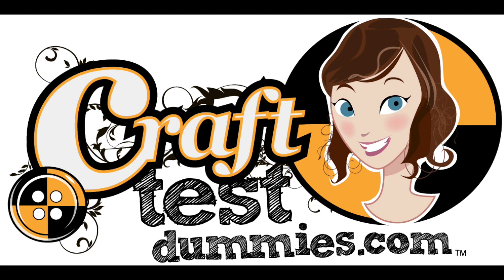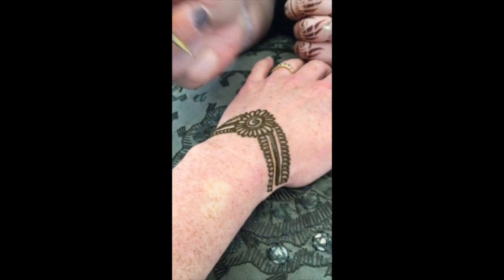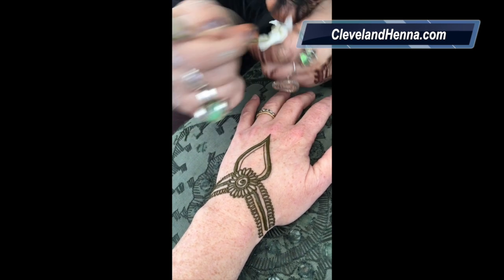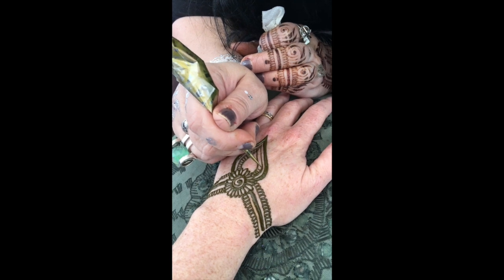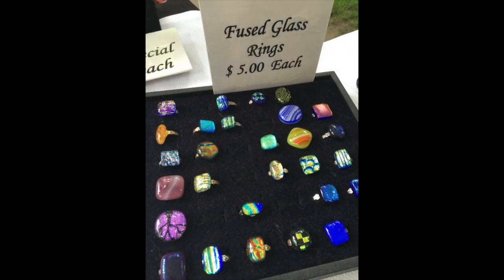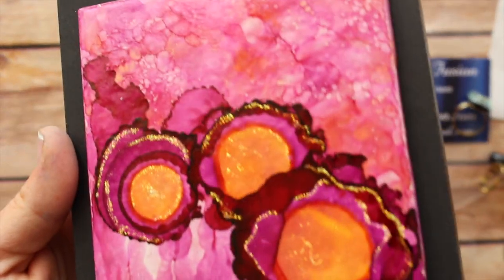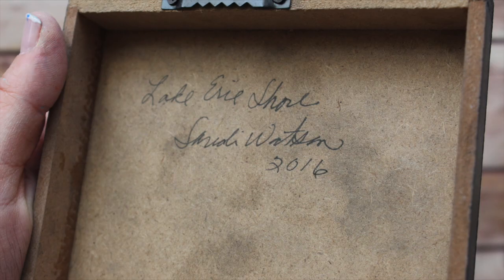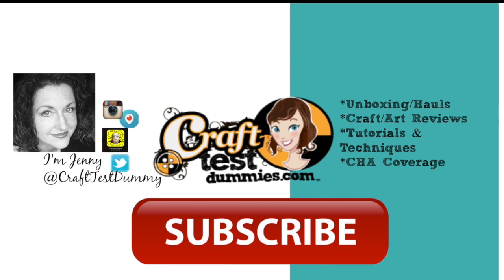Hessler Street Fair (Arts/Crafts!)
It's Street Fair season in NE Ohio- that means fun food, music, and HANDMADE arts and crafts! I took a trip to the Hessler Street Fair in University Circle, Ohio, and got a henna tattoo as well as buying some handmade art.Take a look!